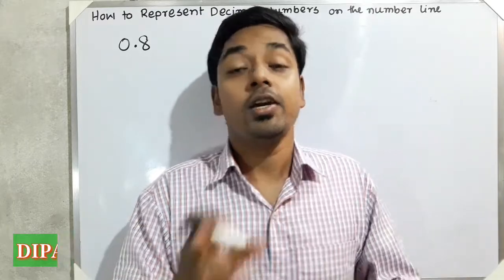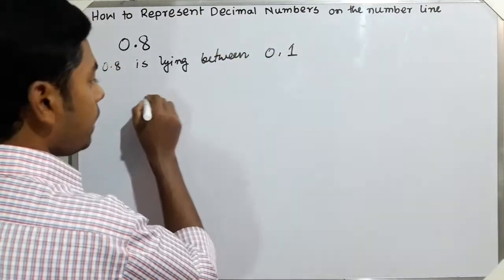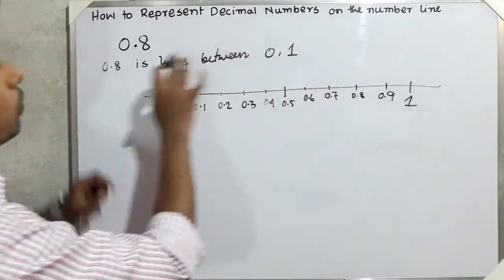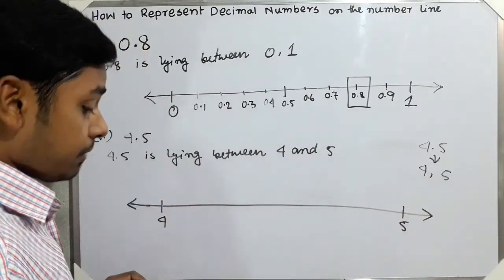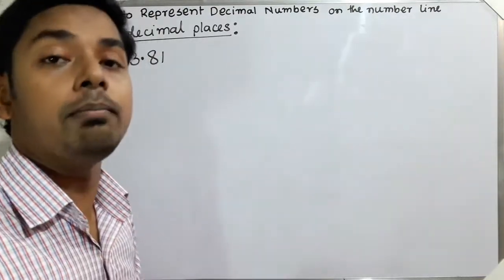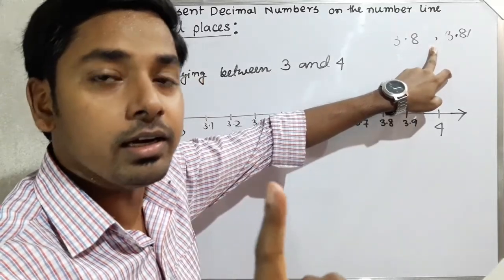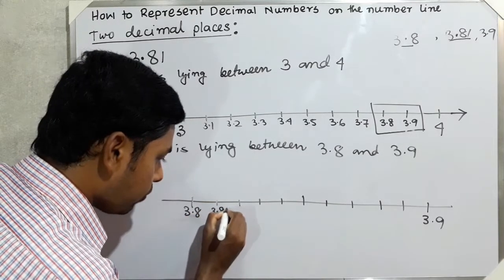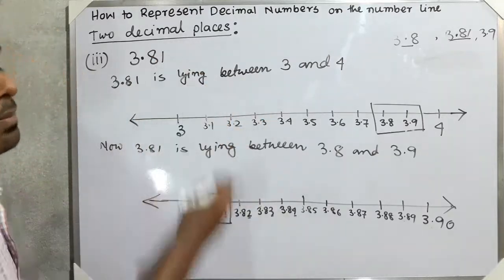How to represent decimal numbers on the number line